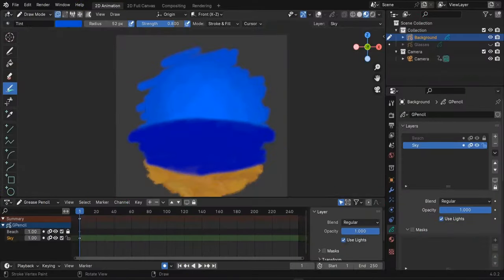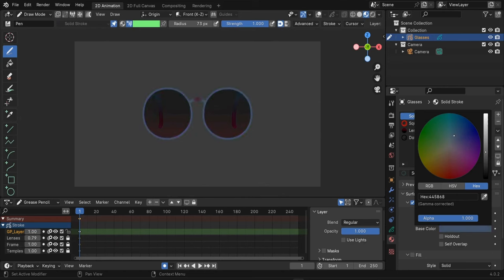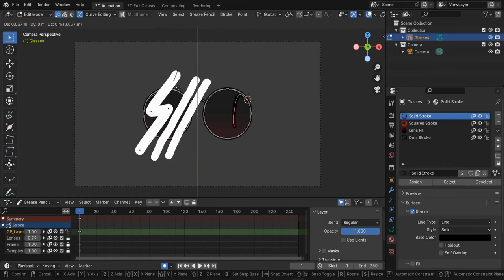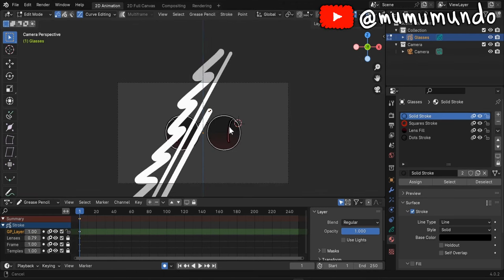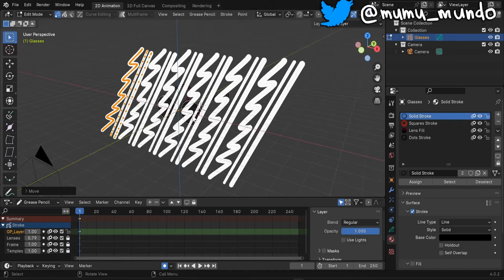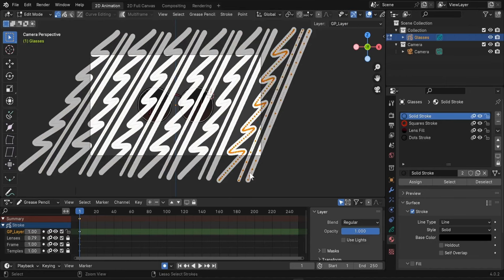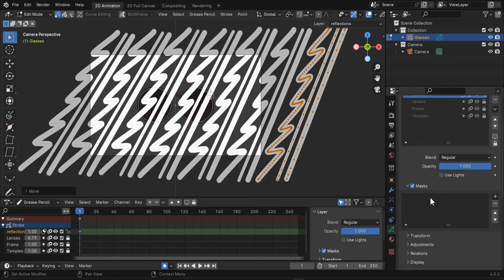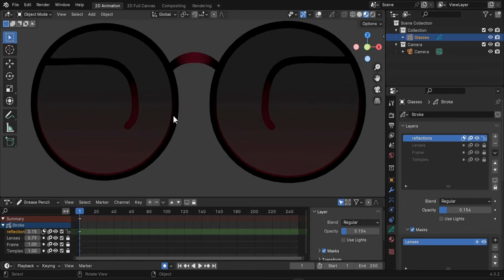How to Make Parallax 3D Glass Reflections with Blender Grease Pencil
Learn how to create a parallax 3D reflection effect on these Blender Grease Pencil glasses.